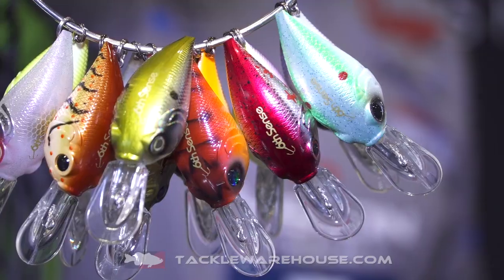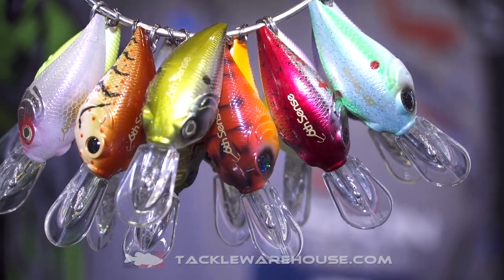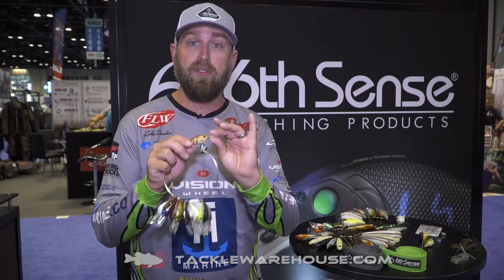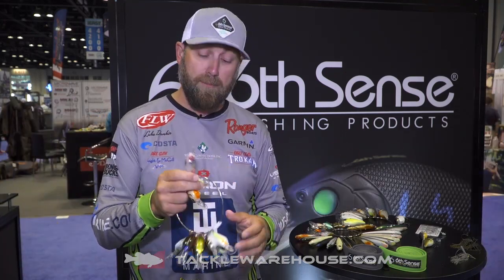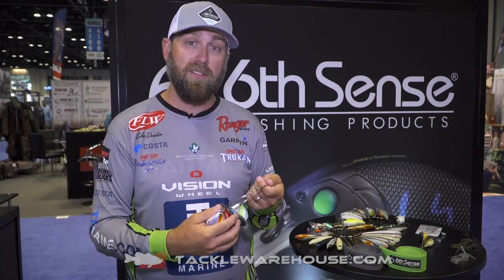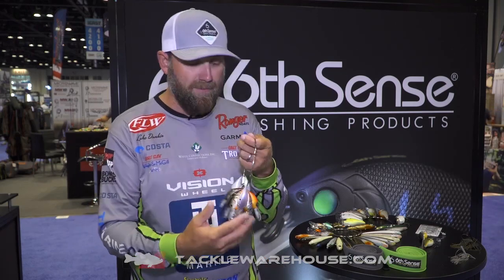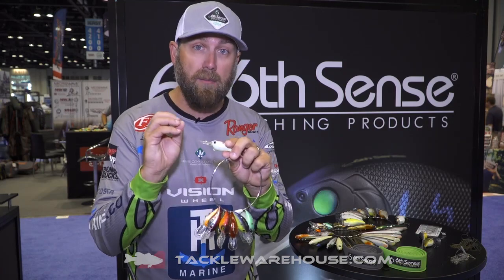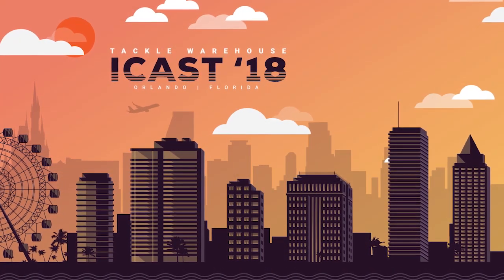6th Sense Curve 55 Crankbait Colors with Luke Dunkin | iCast 2018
TW discusses the 6th Sense Curve 55 Crankbait Colors with Luke Dunkin at the 2018 ICAST Show in Orlando, Florida.